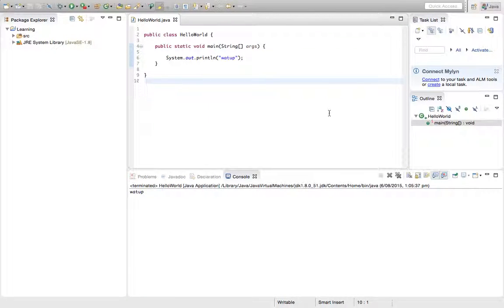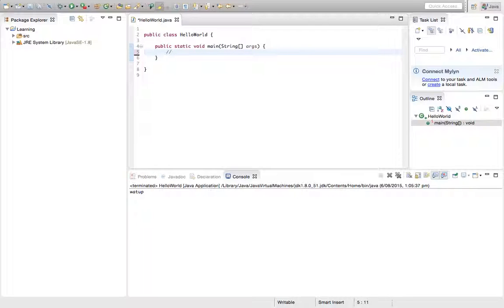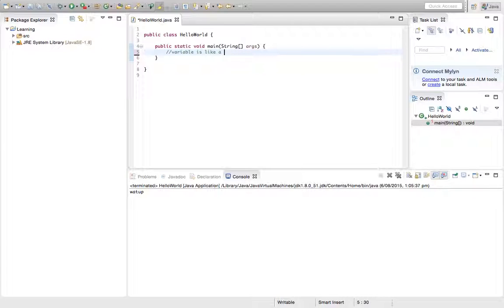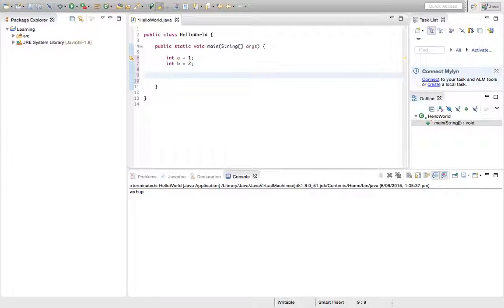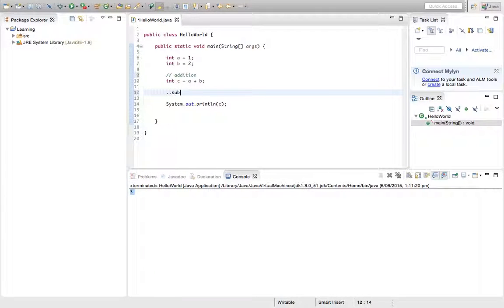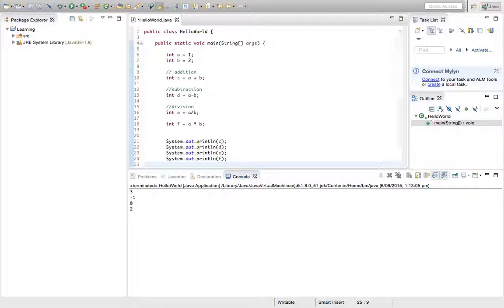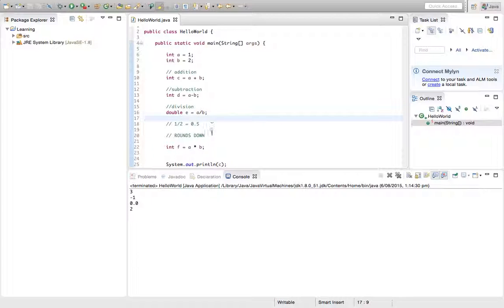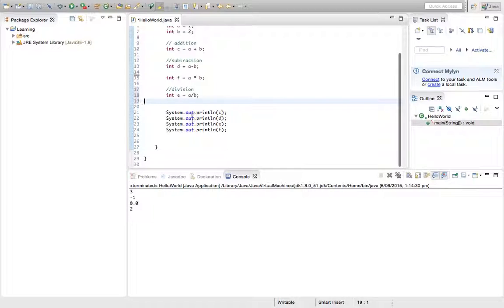Java tutorial for beginners - Variables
We will be learning about variables and how to use them!